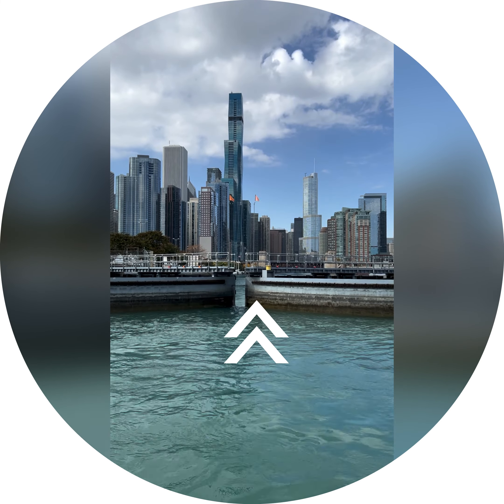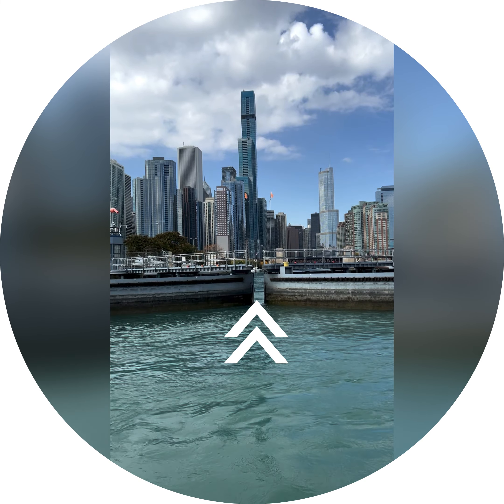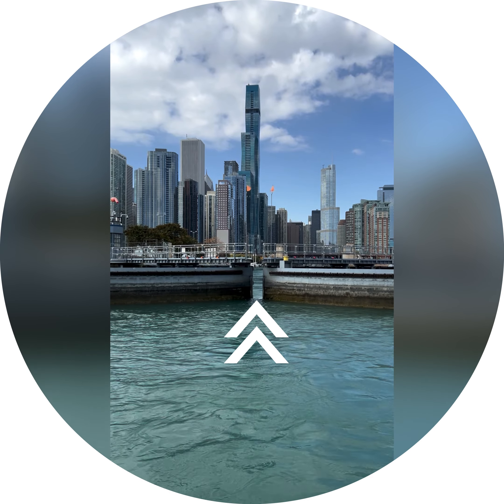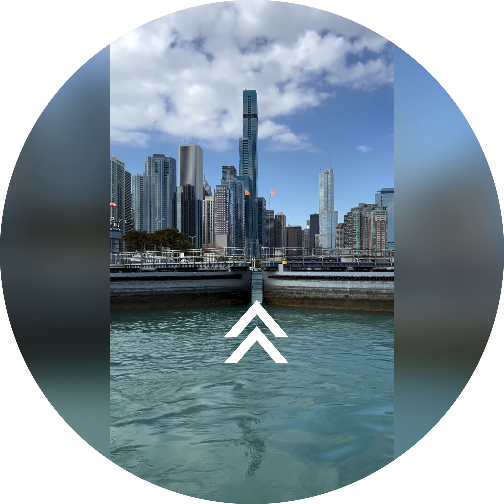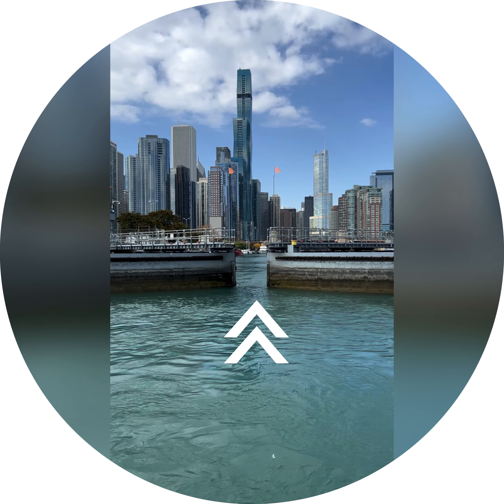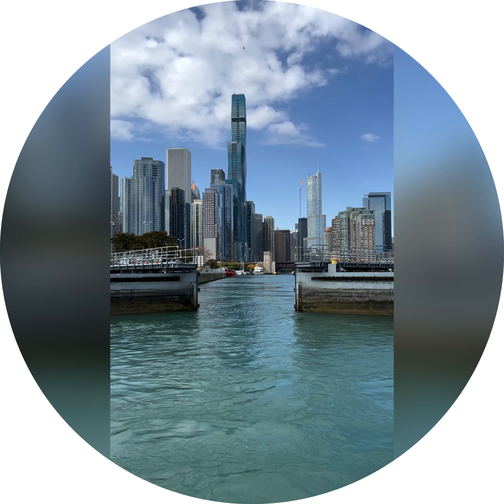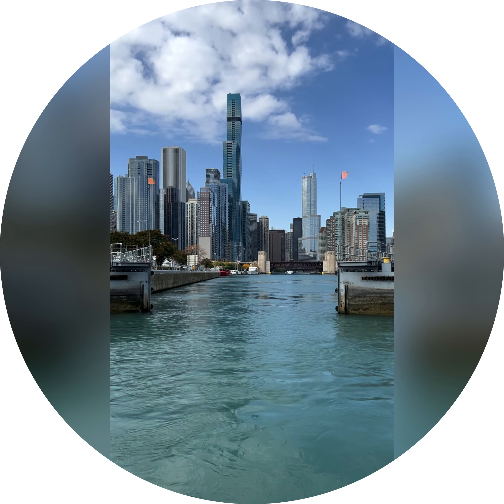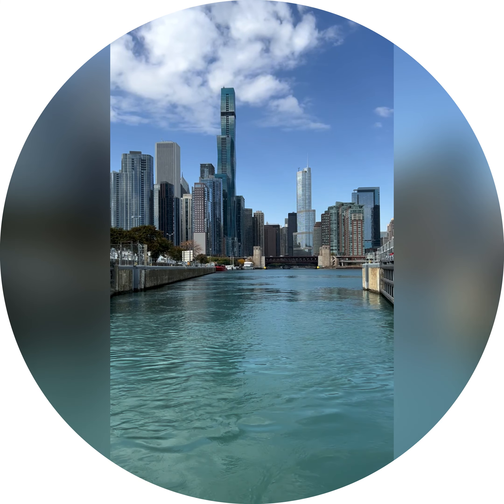Chicago River | Lock